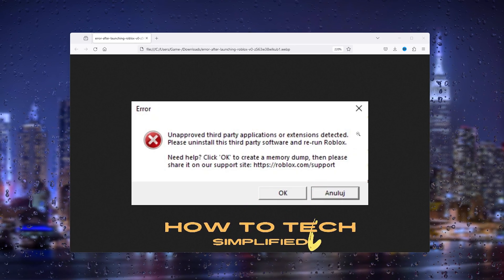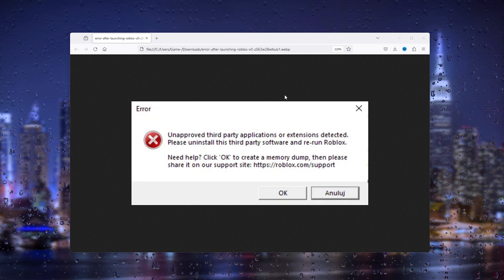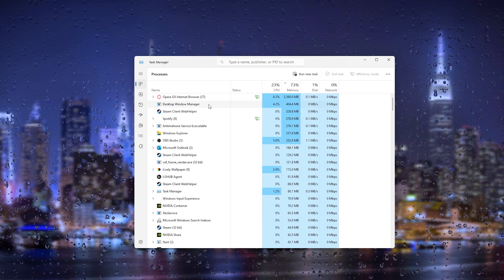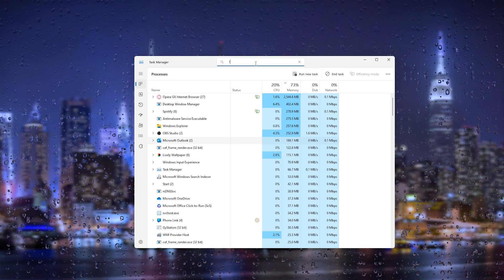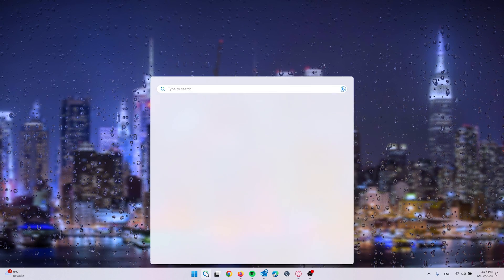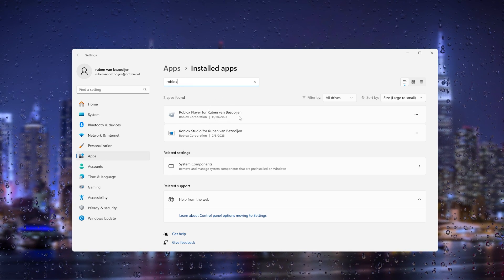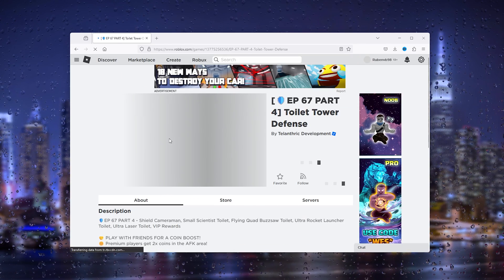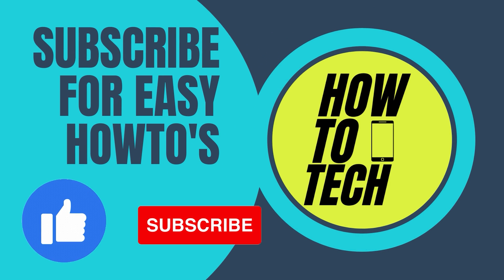How To Fix Roblox Unapproved Third Party Applications or Extensions Detected Error - Easy Fix!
If you've encountered the frustrating "Roblox the application encountered an unrecoverable error," worry not! Our quick solutions guide provides step-by-step instructions to troubleshoot and fix this issue. Learn effective methods to resolve both the unrecoverable error and memory dump error in Roblox, ensuring a smoother gaming experience. Watch now to get back into the game hassle-free!